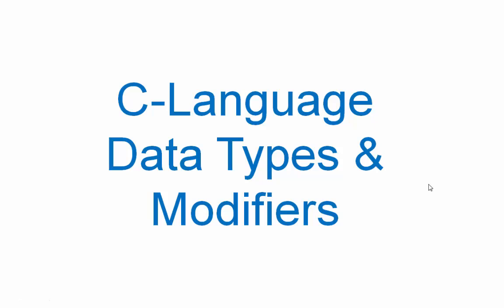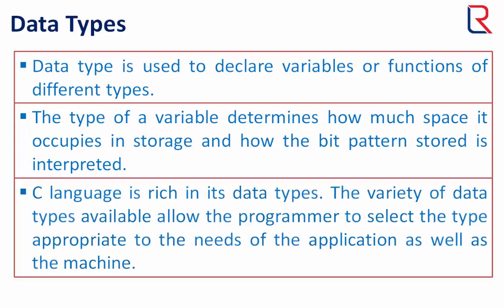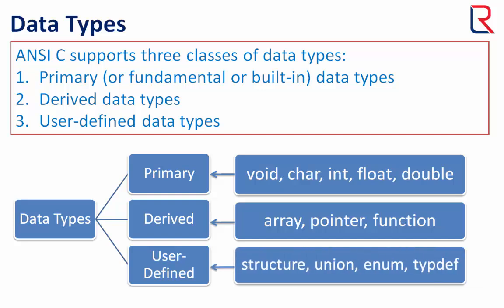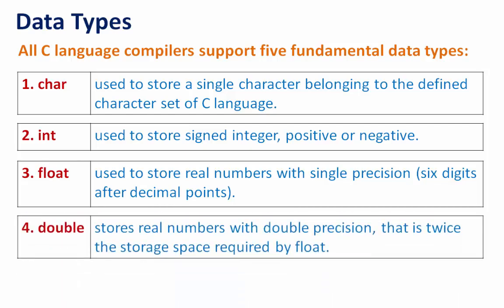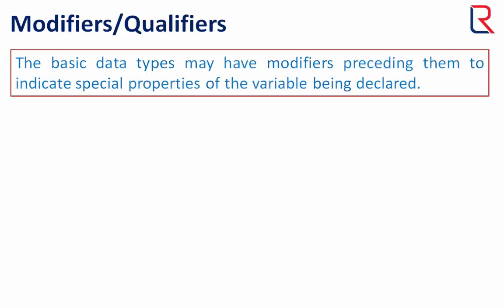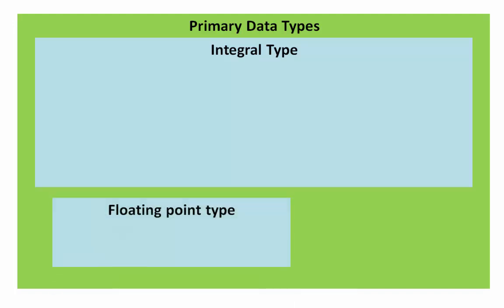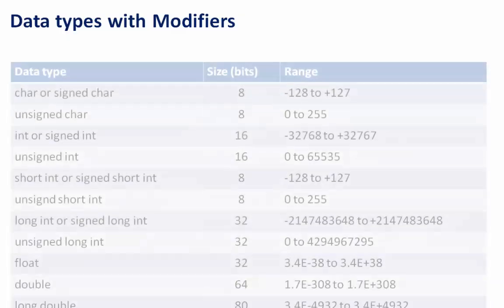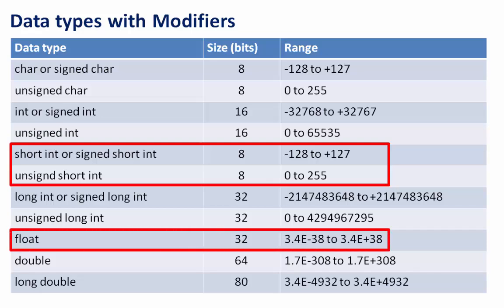Datatypes & Modifiers in C Programming | Learners Region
What are data types? How many types of datatypes used in C Language? What are modifiers or qualifiers? These types of question would be answered by this video. You would learn datatypes and modifiers in a simple way...Have a nice time.